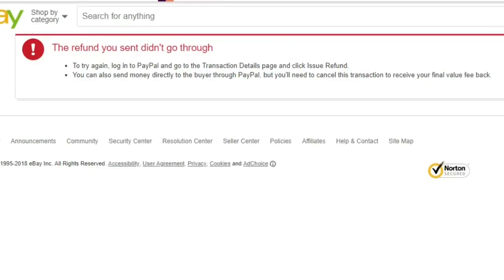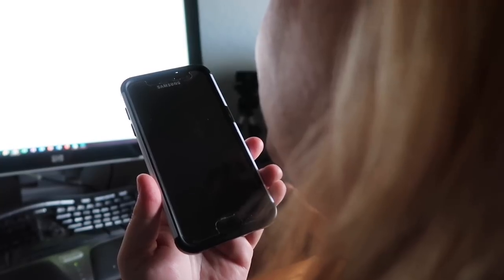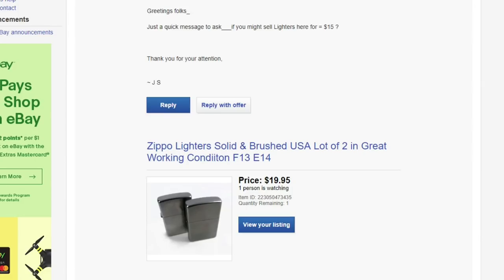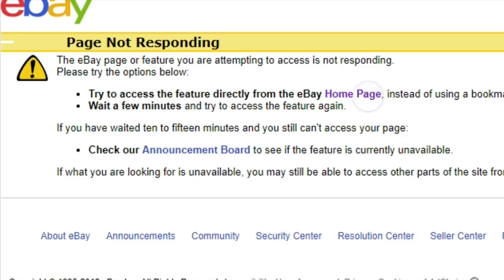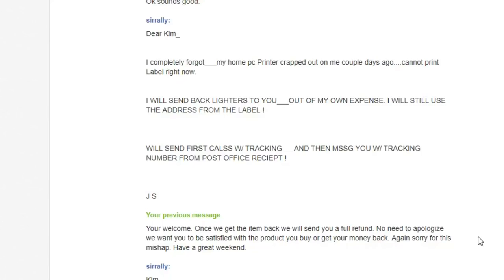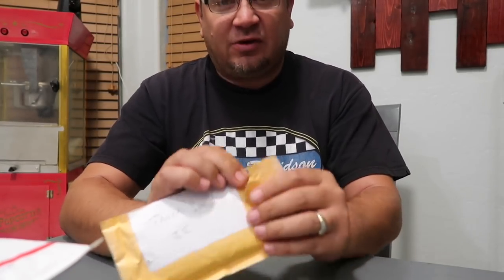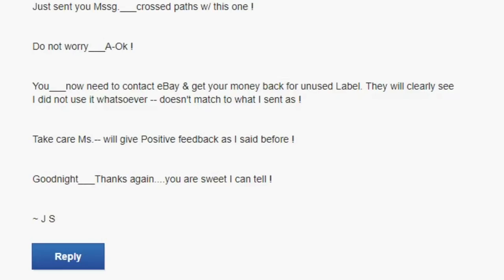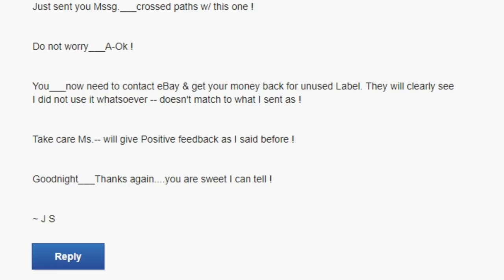EBAY IS ONE BIG NUT HOUSE